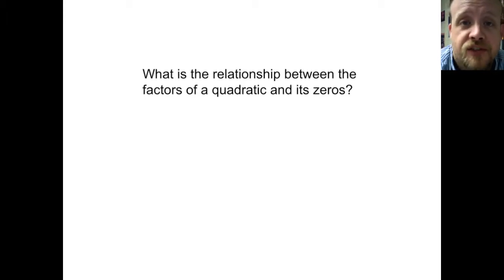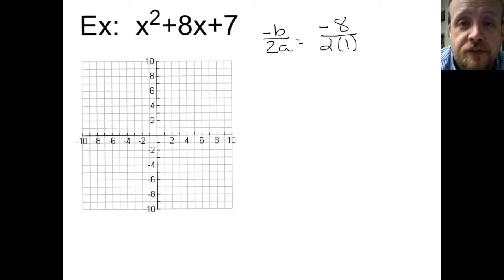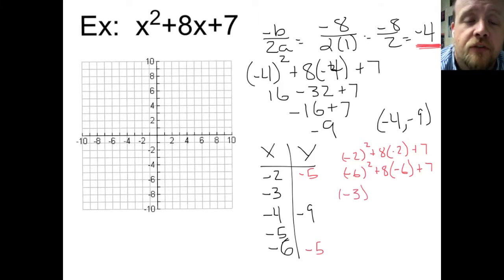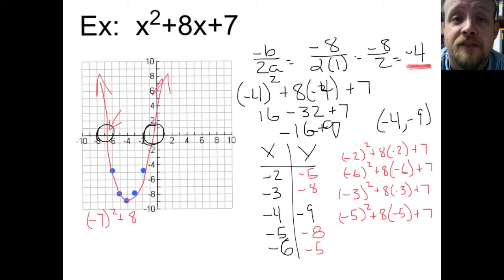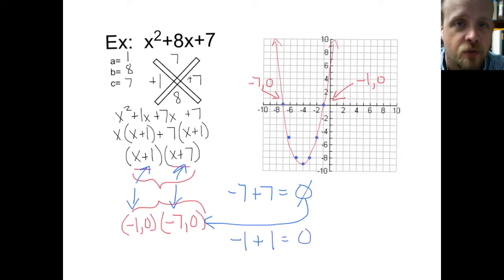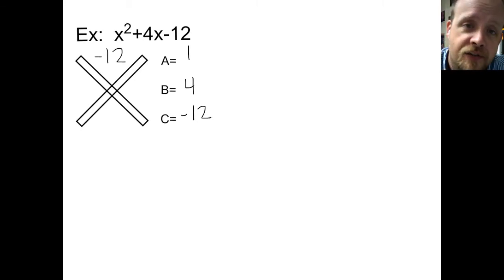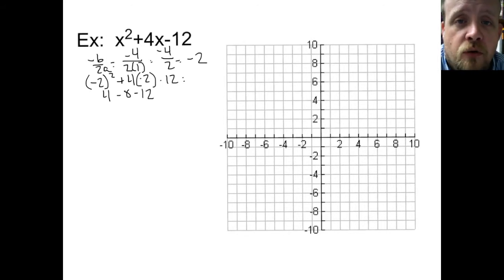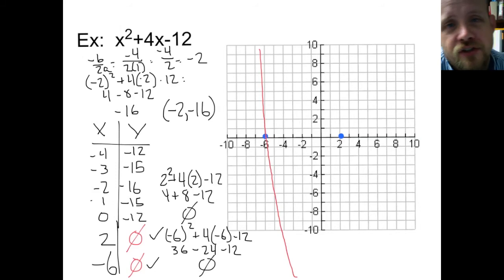Factors and Zeros of Quadratics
Learning about the relationship between factors of a quadratics and the zeros of that quadratic